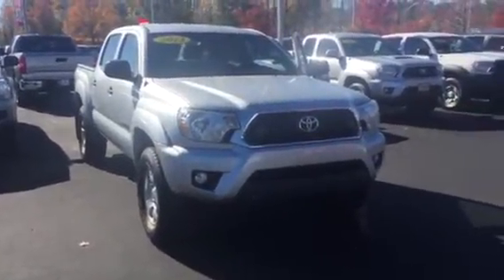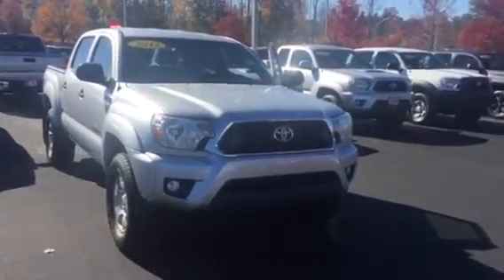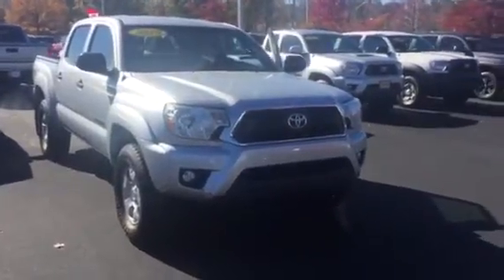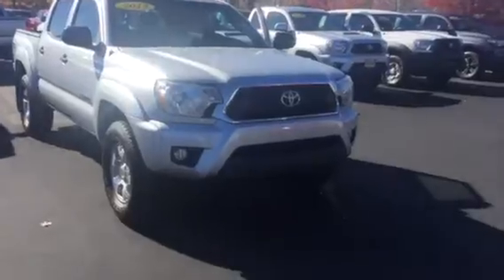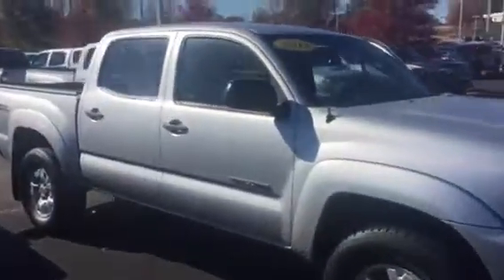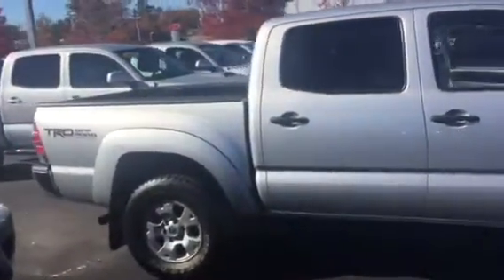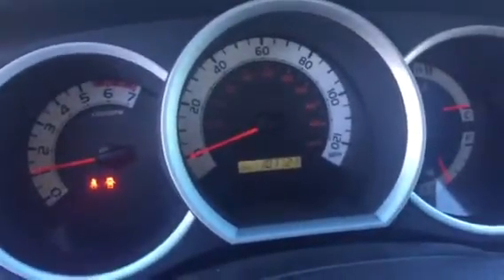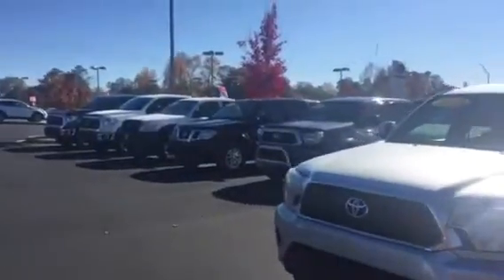2013 Tacoma TRD 4x4 from Wanda